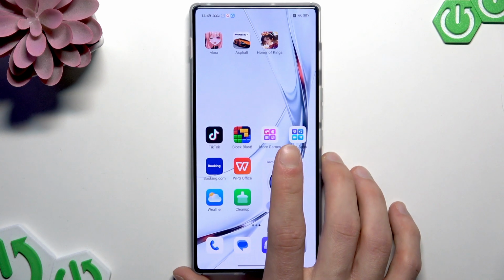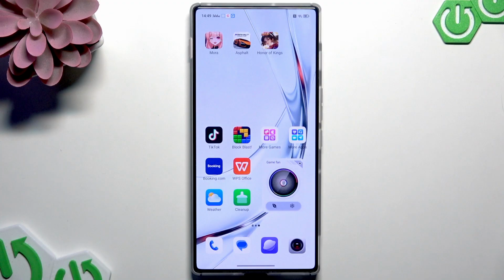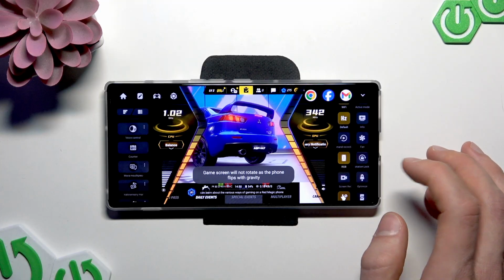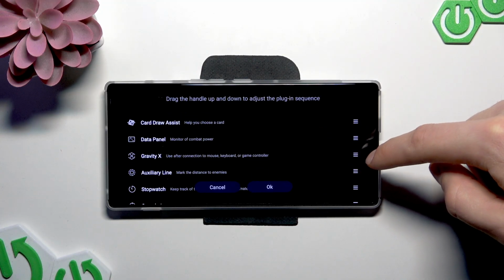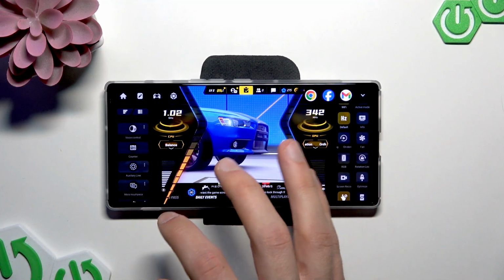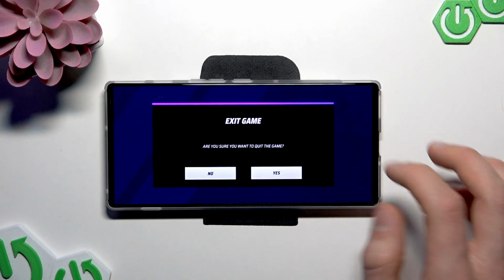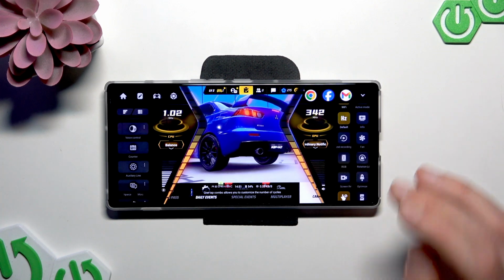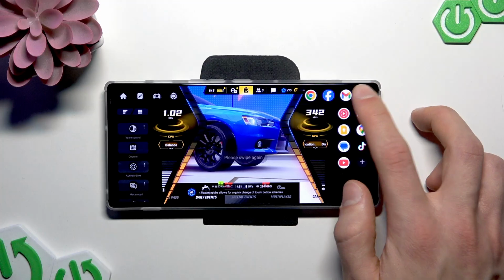ZTE Nubia RedMagic 11 Air – How to Customize Game Space Plugins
Learn how to customize Game Space plugins on your ZTE Nubia RedMagic 11 Air to get faster access to the tools you use most while gaming. In this video we open any game to enable Game Space, show how to swipe it open, explain the two plugin columns (left and right), and demonstrate how to use Custom/Edit Ranking and drag-and-drop to reorder plugins and Quick Apps. You’ll also see how to add quick applications to Game Center and rearrange them for one-tap access. This step-by-step walkthrough is perfect for RedMagic 11 Air owners who want to optimize Game Space, improve in-game workflow, and reach RGB, performance modes, screen record, and other features quicker.

How to customize Game Space plugins on ZTE Nubia RedMagic 11 Air?
How to add and rearrange Quick Apps in ZTE Nubia RedMagic 11 Air Game Space?
How to edit plugin ranking on ZTE Nubia RedMagic 11 Air Game Center?

0:00 Introduction and what you’ll learn
0:07 Open any game to enable Game Space
0:17 Open Game Space by swiping from the side
0:24 Overview: left and right plugin columns
0:57 Customize right-side plugins – swipe to bottom and select Custom
1:13 Drag and drop to reorder plugins, then tap OK
1:36 Edit left column ranking – tap Edit Ranking and rearrange
2:12 Add Quick Apps to Game Center and reorder them
2:41 Wrap up and final tips